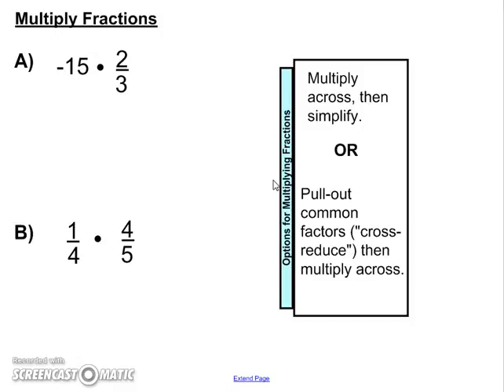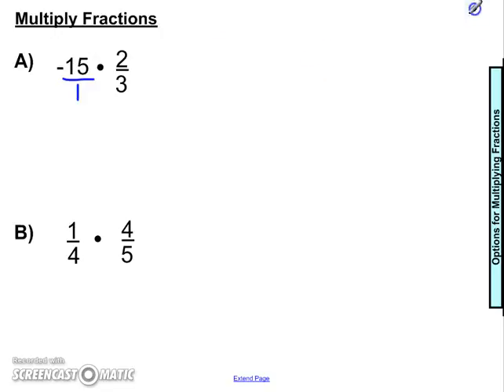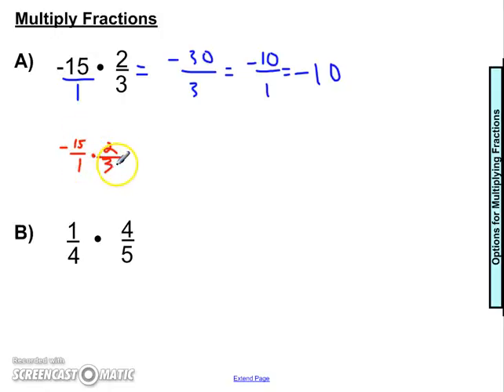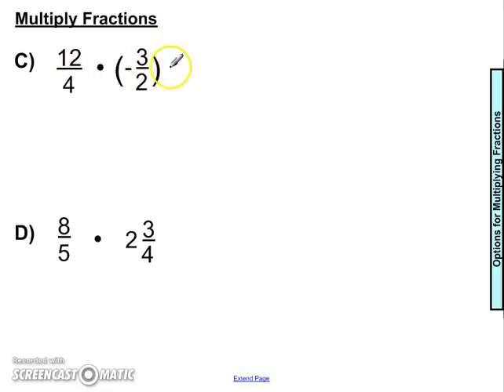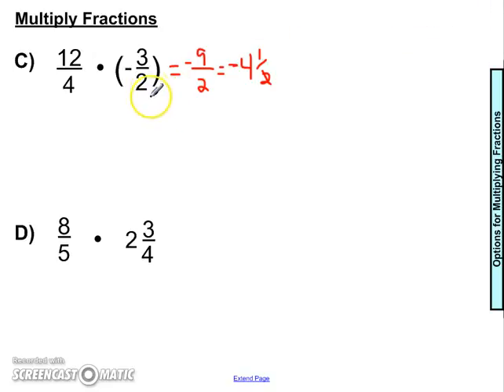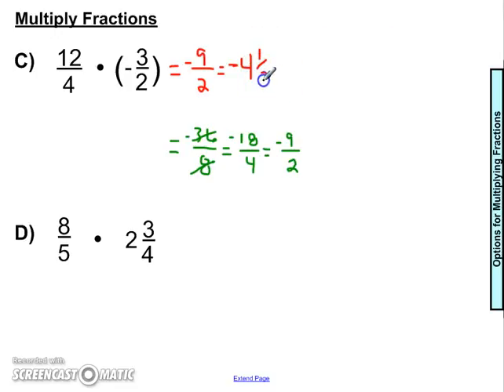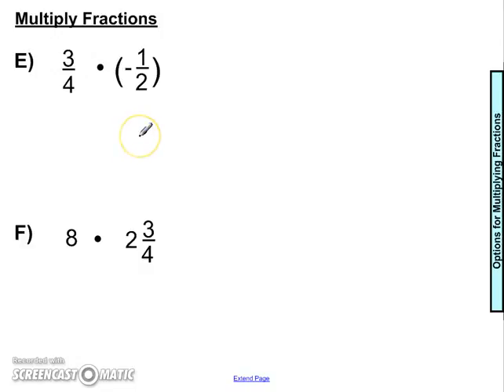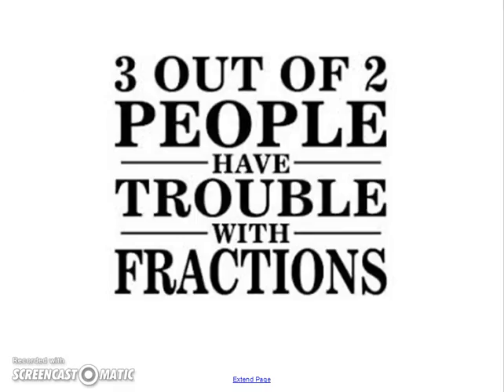Lesson 3-7: Multiplying Fractions and Mixed Numbers